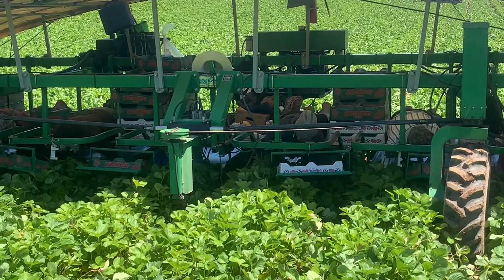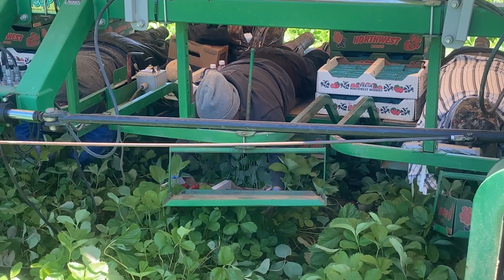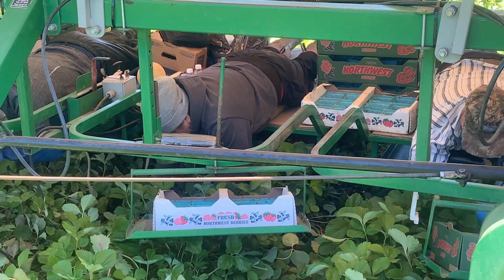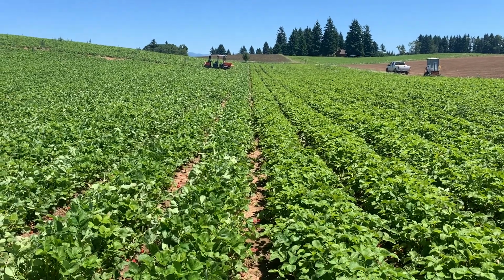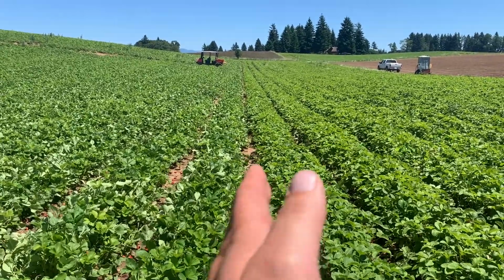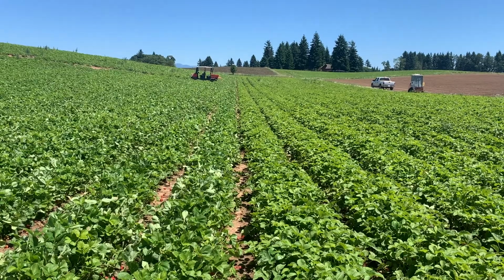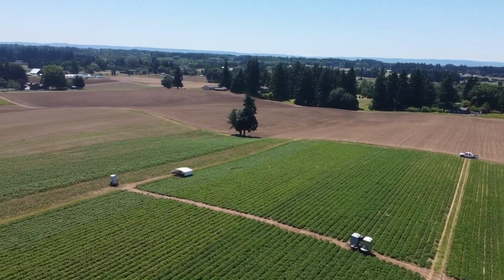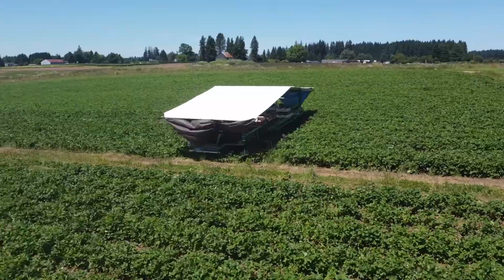Strawberry picking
This video is about how we pick strawberries on our farm.  I also cover some labor issues that we deal with.

I want to dedicate this video to our awesome crew of field workers that make our farm go!

If you are interested in purchasing an Easy-Pick machine you can find Naber's Ag Equipment